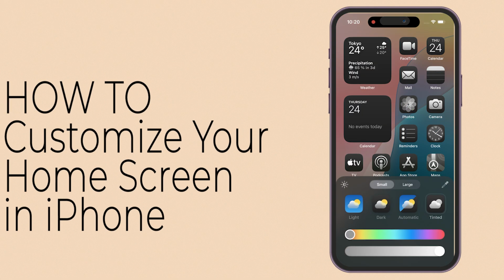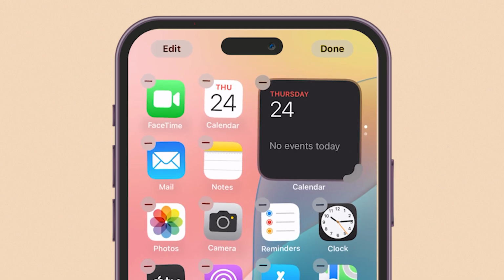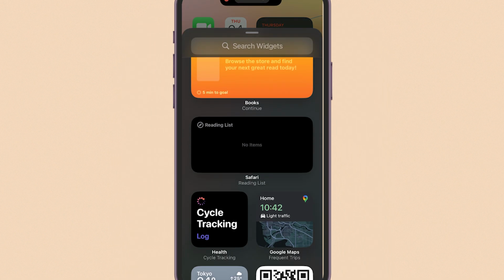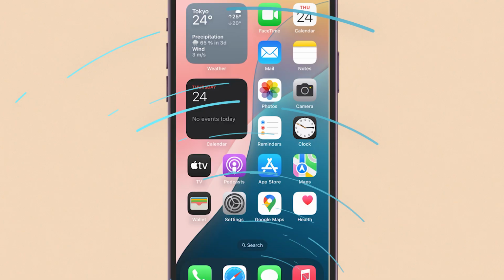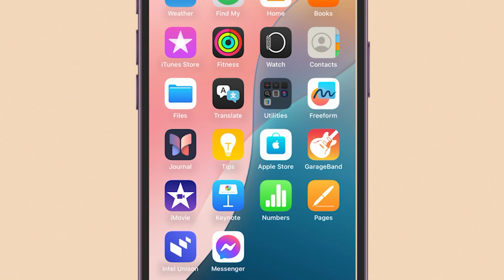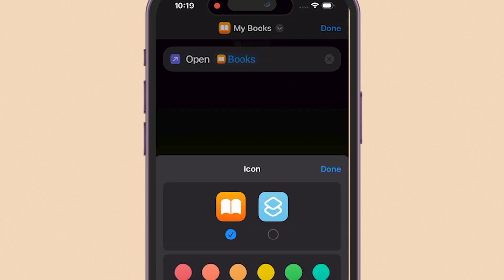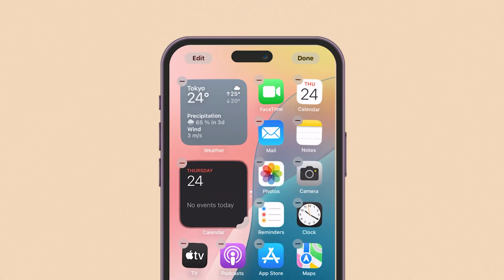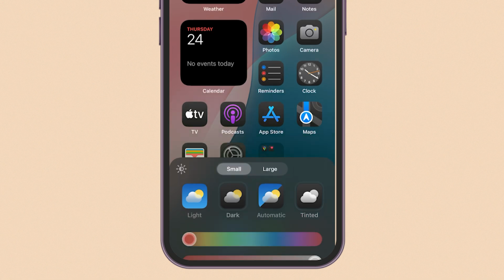How to Customize Your Home Screen on iPhone IOS 18 – Ultimate Personalization Guide!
Learn how to customize your home screen on your iPhone and make it truly your own

Unlock the full potential of your iPhone with our comprehensive guide on customizing your home screen in iOS 18. Discover new and innovative ways to personalize your home screen, making your iPhone uniquely yours. In this video, we delve into the latest features of iOS 18, showcasing widgets, app icons, and more that will transform your user experience.

00:00 How to Customize Your Home Screen in iPhone

Learn the simple steps to make your iPhone visually stunning and more functional. Whether you're a long-time iOS user or new to the ecosystem, these tips will enhance your device. Watch now and elevate your iPhone experience!

**How to Customize Your Home Screen in iPhone (iOS 18)**